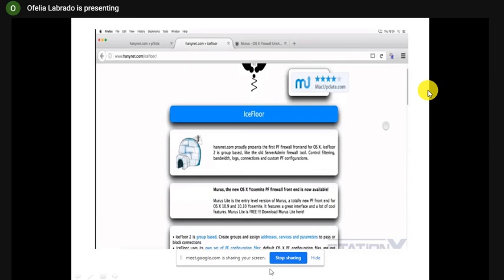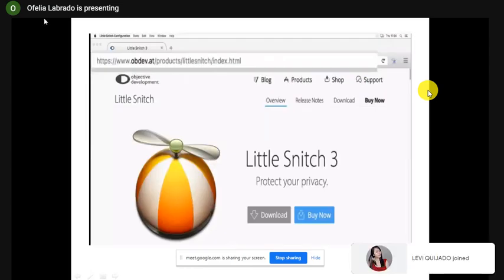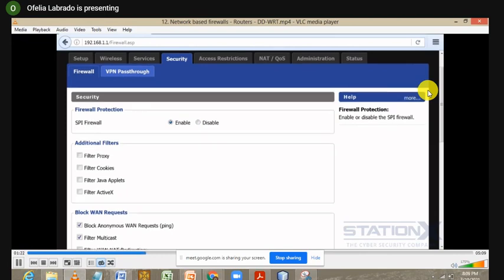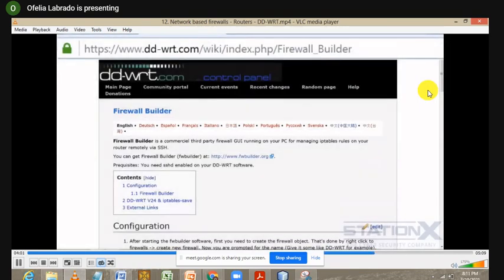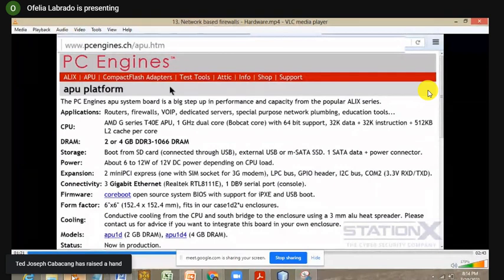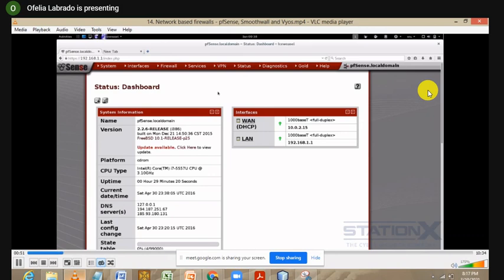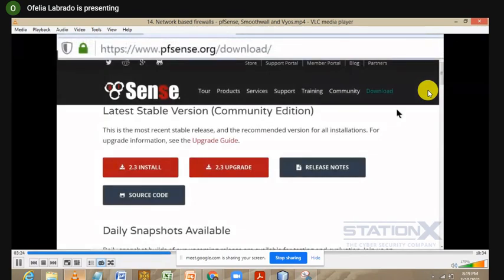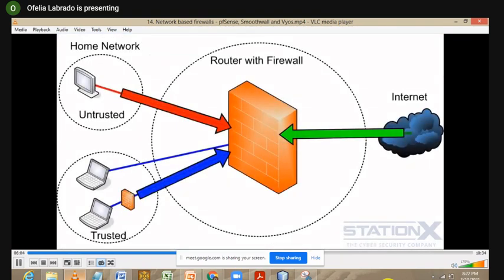27 Maam Labs 20210310 200436